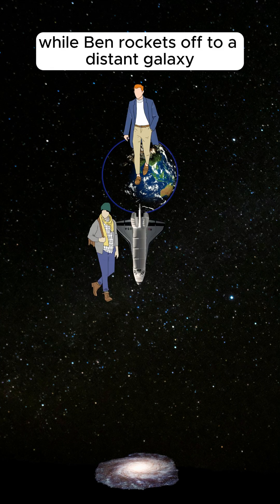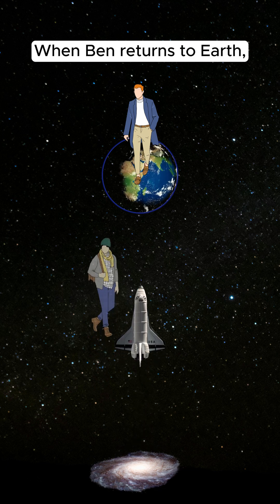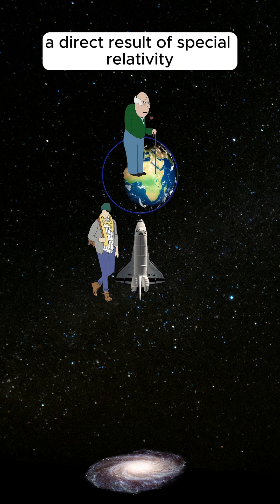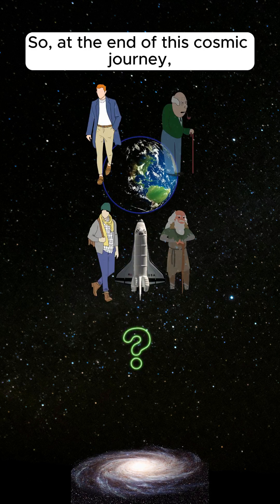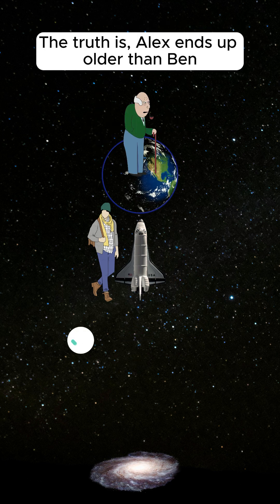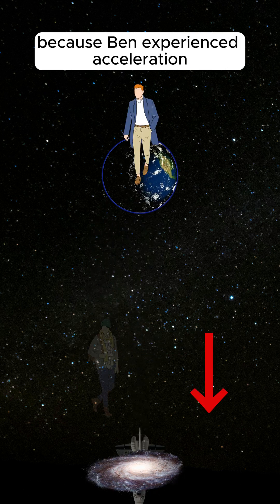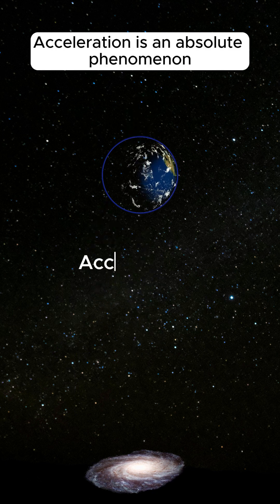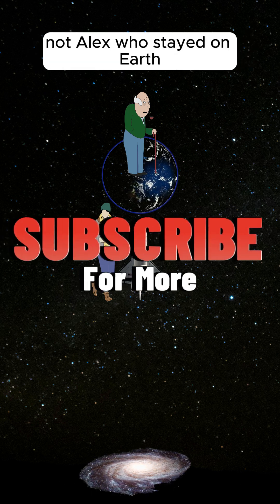Einstein's Theory: The Age Difference in Twins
Twins Alex and Ben experience Einstein's theory of relativity in action. While Alex stays on Earth, Ben travels near the speed of light to a distant galaxy and returns to find Alex much older, while he's barely aged—thanks to relativity's time dilation. Despite their differing perspectives on motion and time, Ben's acceleration on the return trip confirms he was the faster traveler. Therefore, Alex ends up older due to the effects of Ben's high-speed journey. Twin Paradox.